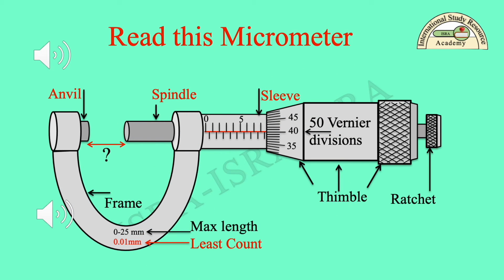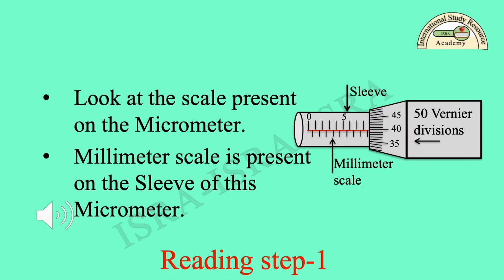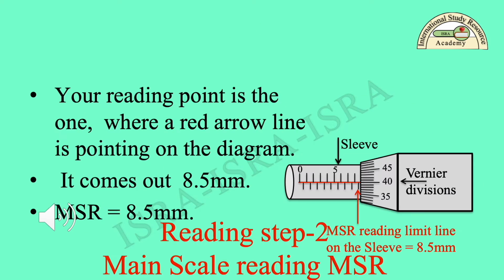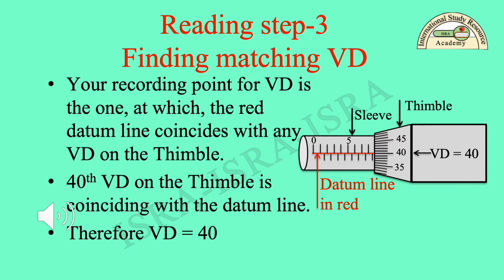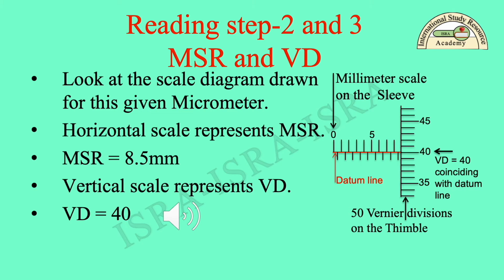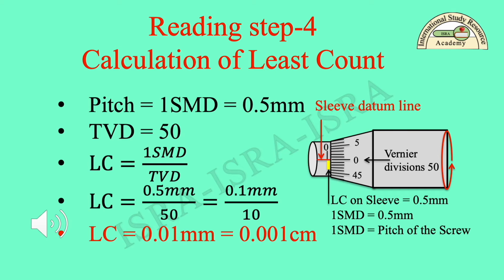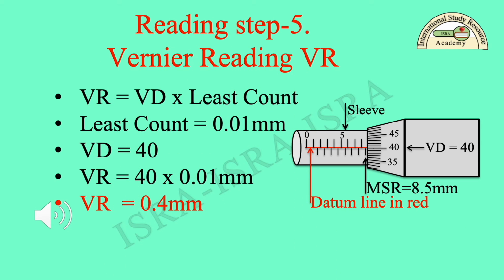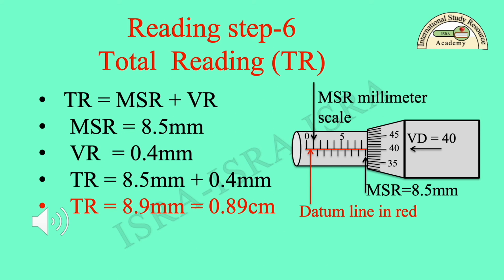Micrometer gauge reading-2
This video is a new lesson on “Micrometer Screw Gauge reading -2”. I have chosen this topic to give you the reinforcement for better understanding of reading Micrometer Screw gauge. The material level of this topic is ranging from IGCSE to GCE A-Level Physics curriculums.

It is also suitable for local environment Physics curriculums like Physics-9,10,11 and class 12. It is also compatible Physics Matriculation and FSc. To define the boundaries of this knowledge I am following GCE O-level  Physics syllabus. My lesson videos are related to Physical sciences.  This topic is from Chapter -1 “Measurements”

I am an educator with more than 30 years of teaching experience in international schools. I am going to use this platform for distant learners. I will impart my expertise through “ISRA Science Education” to the expected desired learners. I will host my learners with my personal collection of self-made video lessons, lectures, tutorials and experimental demonstrations. I will curate my expertise in series of videos. I will share scientific information blended with animations.

I hope my channel ISRA Science Education will grow with time because of my learners and viewers. They will catch the required lesson from my channel with ease.